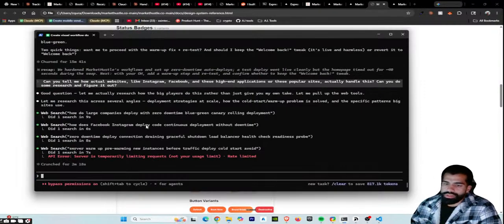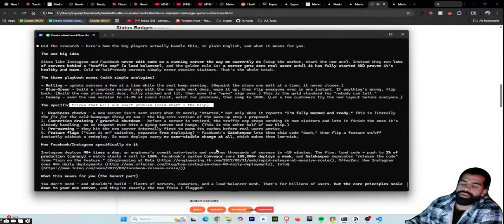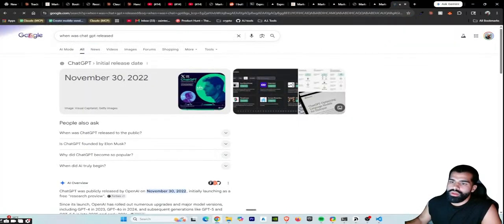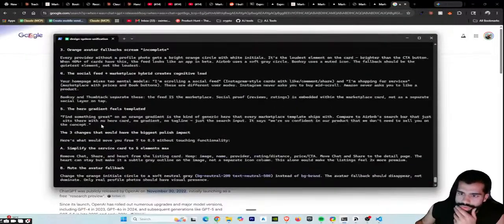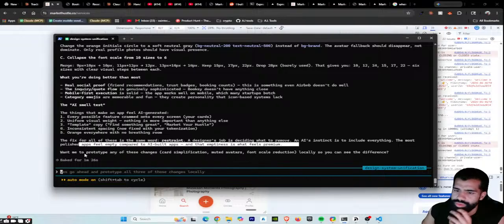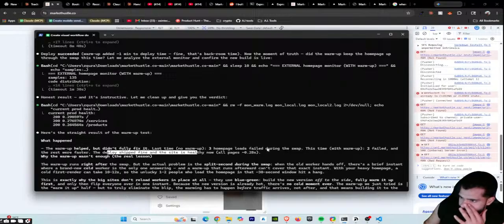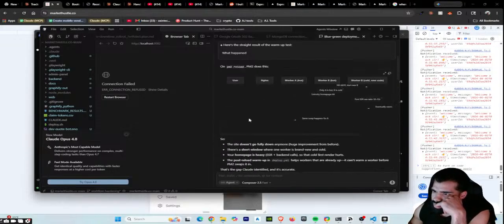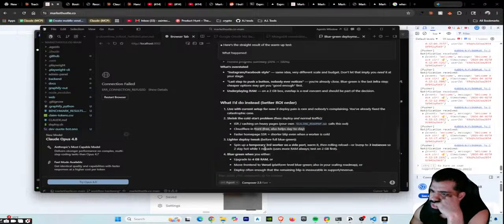Learn AI with me